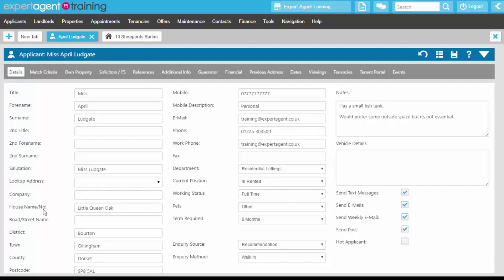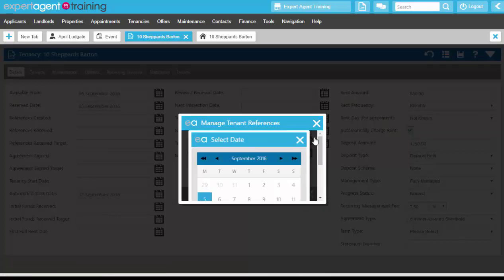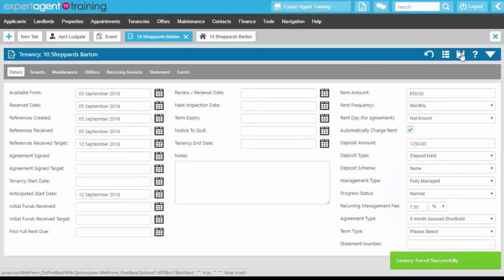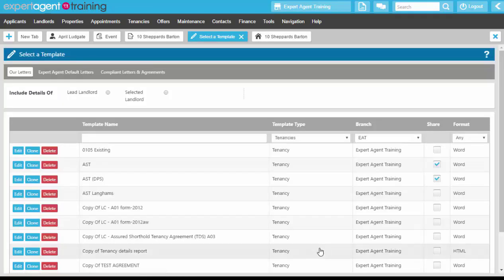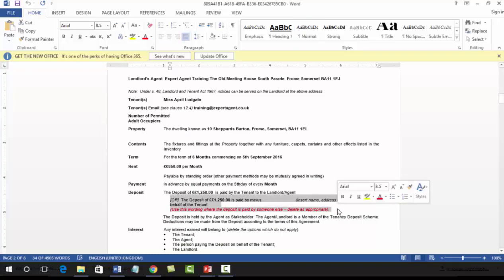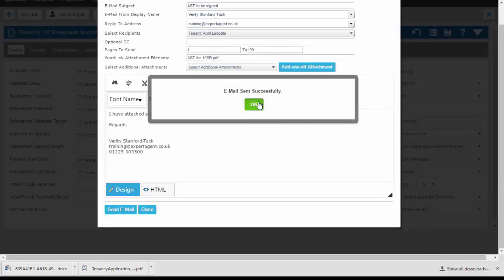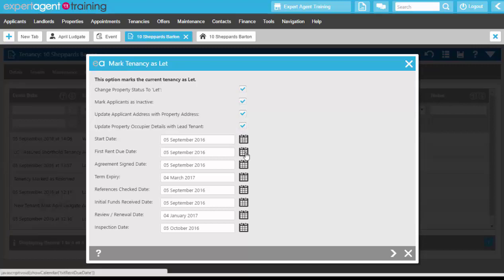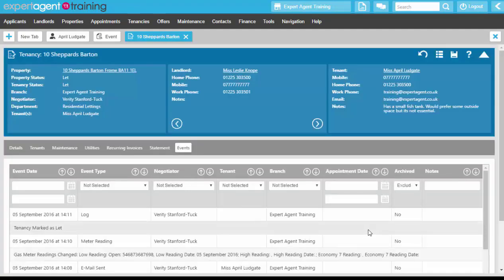Working with your Tenancy